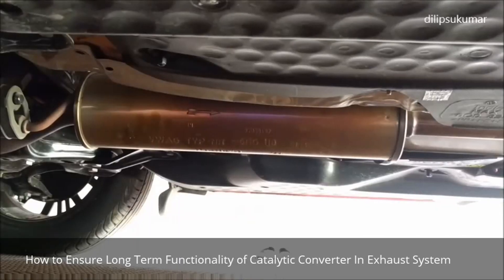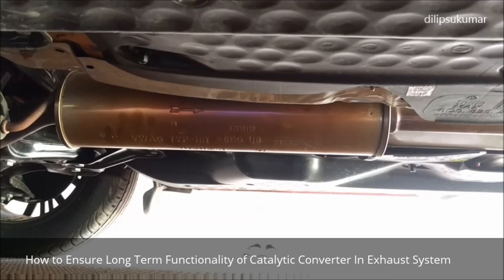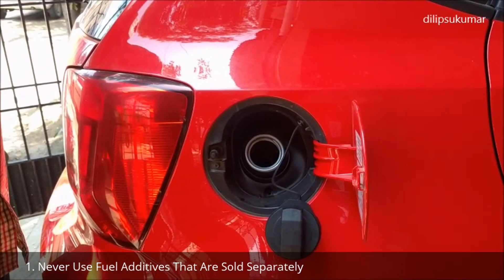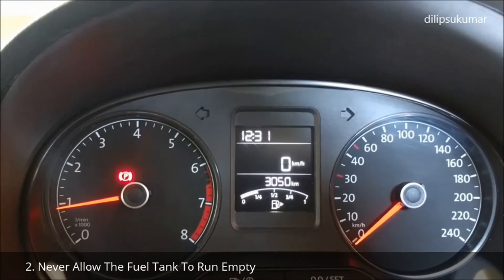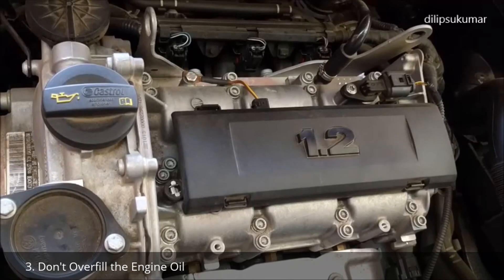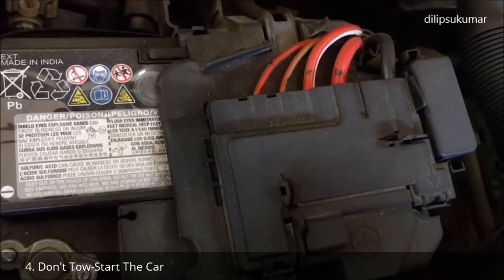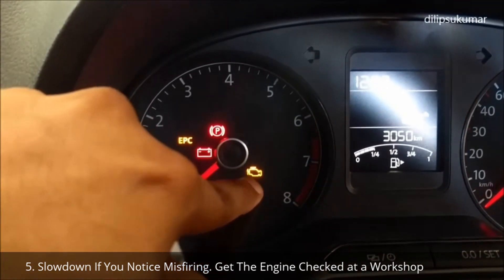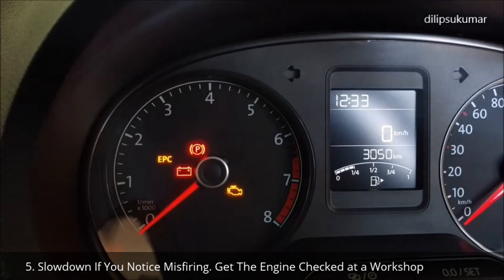How To Ensure Long Term Functionality Of Catalytic Converter in The Car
This Video Explains on five easy precautions to prevent the failure of Catalytic Convertor. You can save on Expensive repairs in the Exhaust System Of Car.